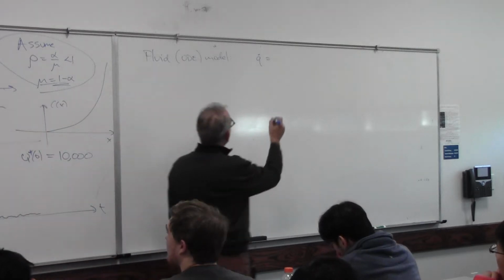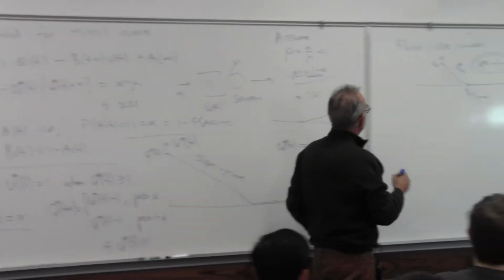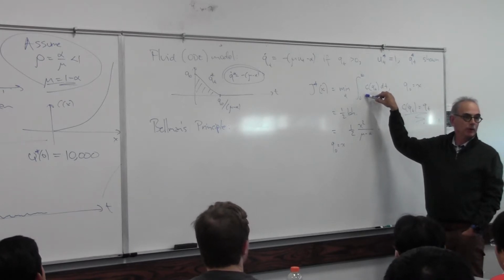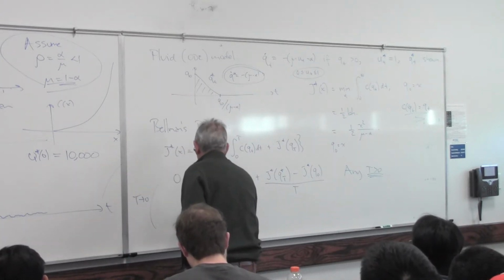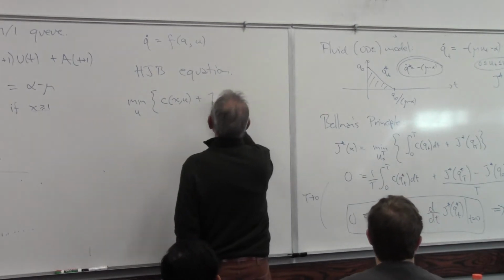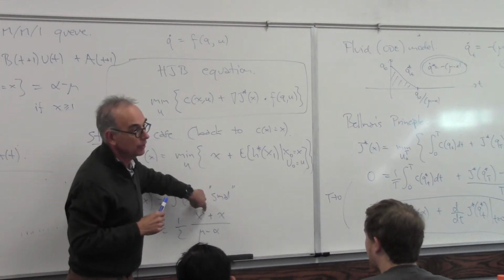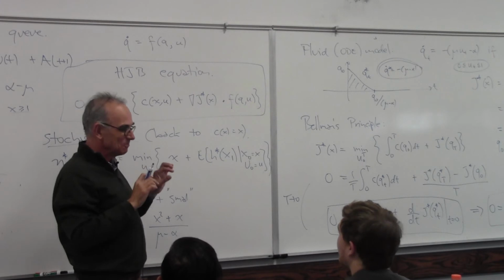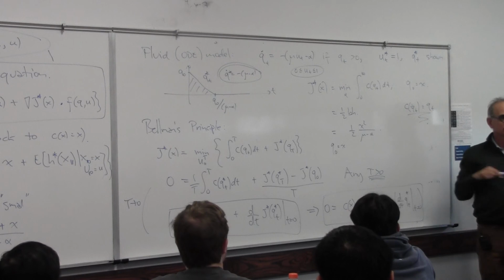Stochastic Control Lecture 2 (part 2): M/M/1 queues continued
M/M/1, ode/fluid models